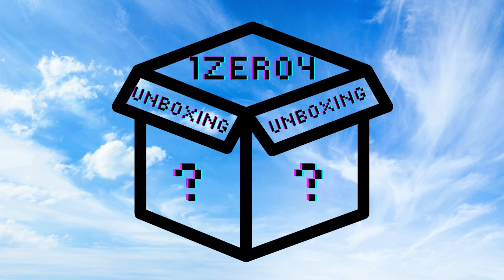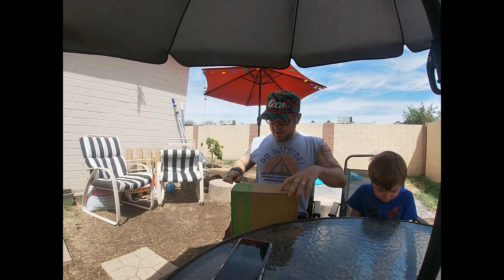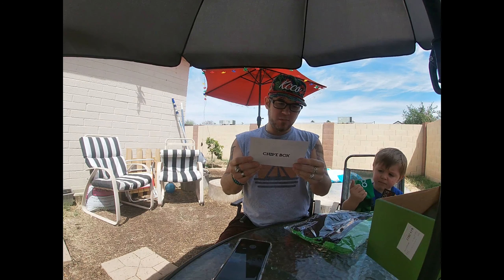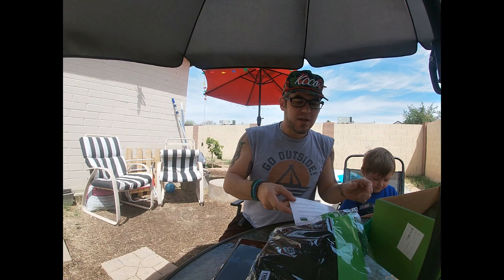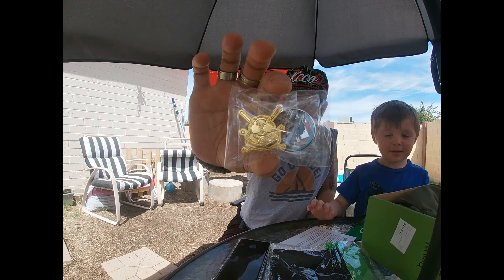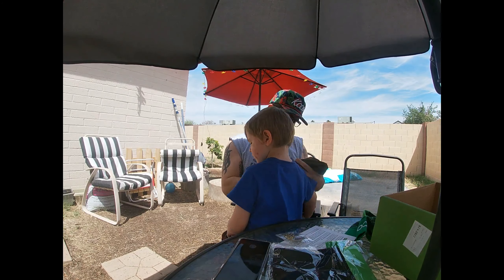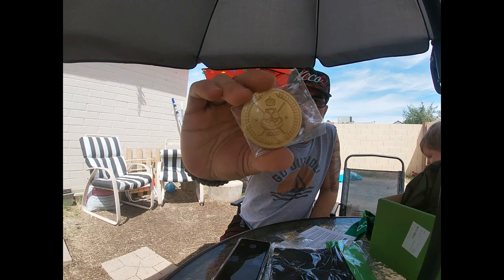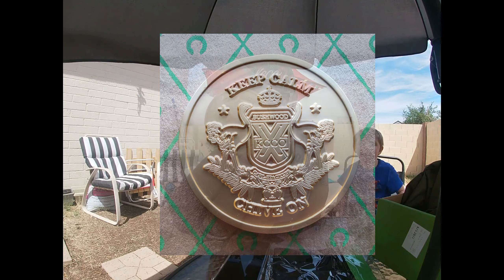Unboxing The CHIVE BOX April 2021 (Caddyshack Edition!)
Unboxing Chive Box for April 2021 this was the Caddyshack edition and included a challenge coin and other cool stuff decided to take advice from the shirt in last month's box and "Go Outside" so I opened it in my backyard thanks for stopping by and KCCO!